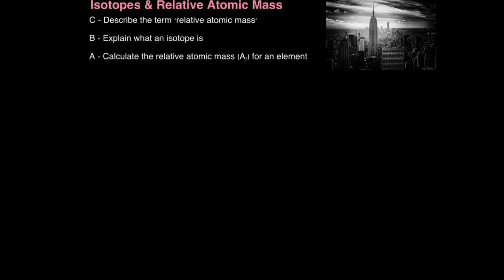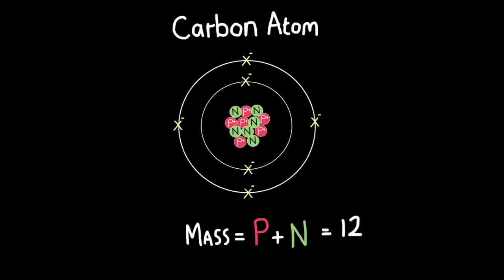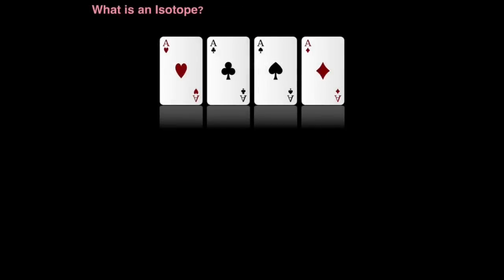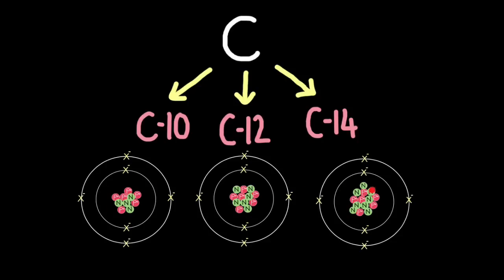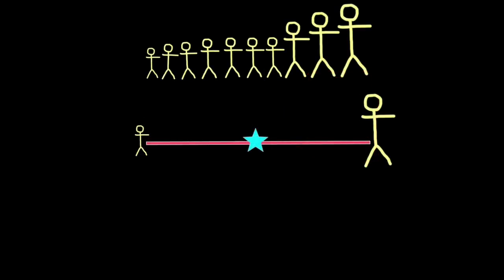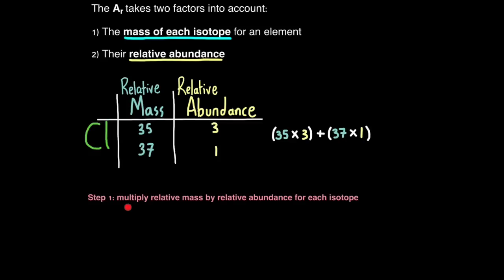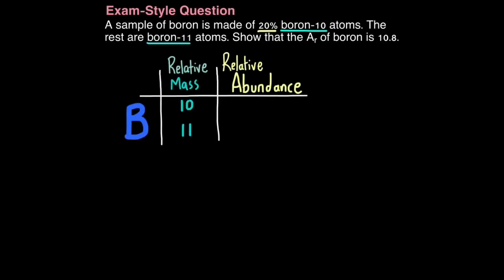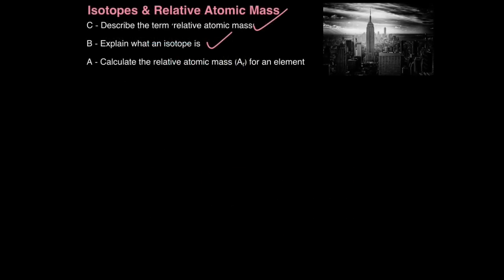C2 Isotopes & Relative Atomic Mass (EDEXCEL)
1:00 Defining Relative Atomic Mass
 3:49 Isotopes
 6:42 Calculating Relative Atomic Mass